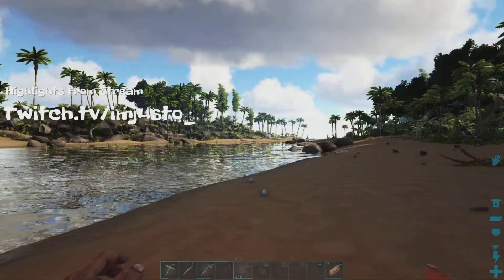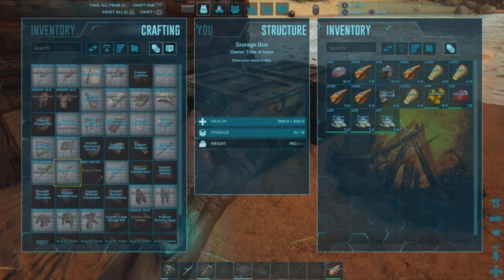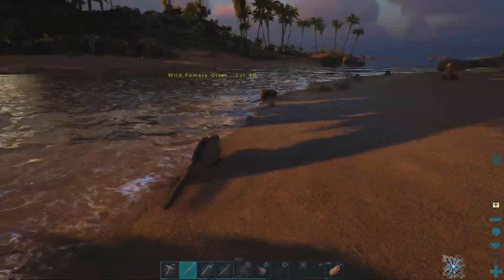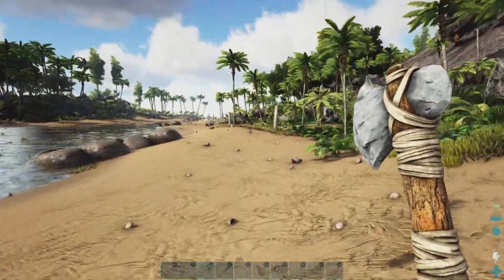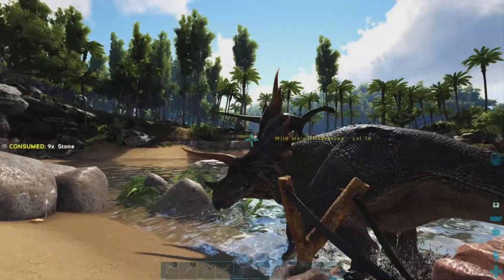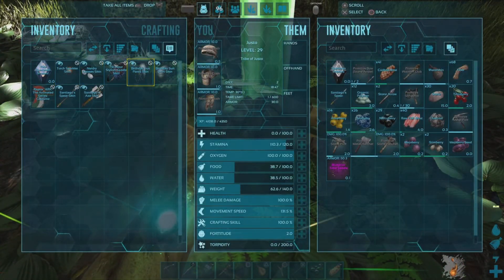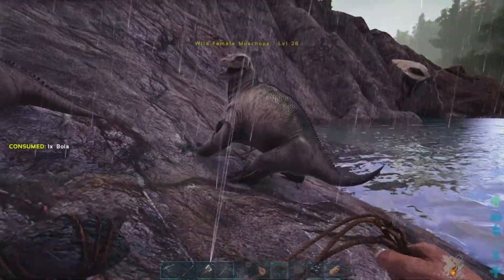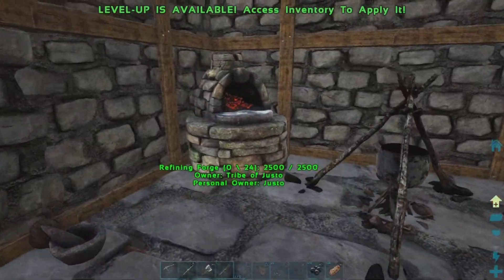Ark Survival Evolved Ps5 - Stream Highlight #1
Ark Survival Evolved Ps5
Highlights from Stream